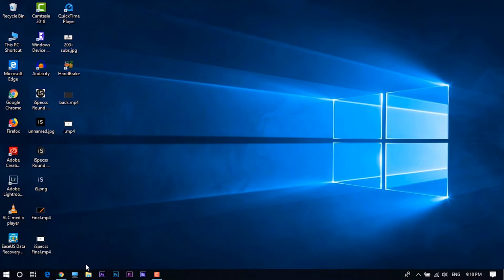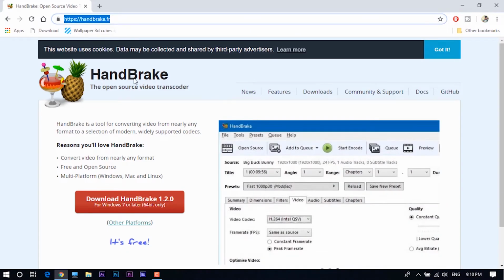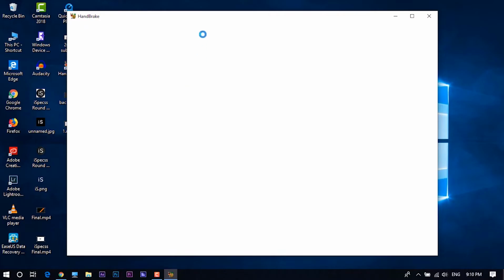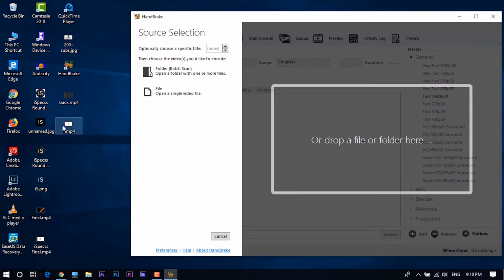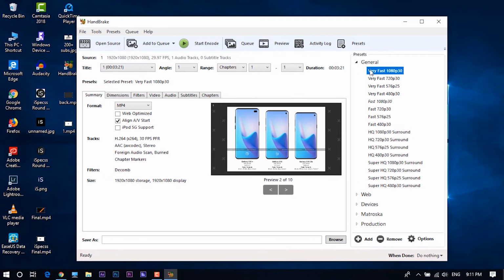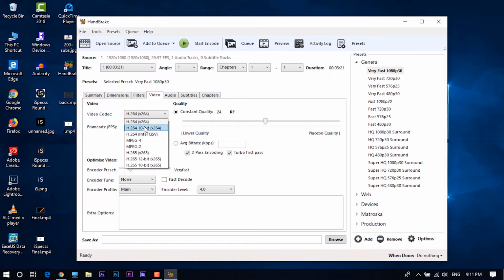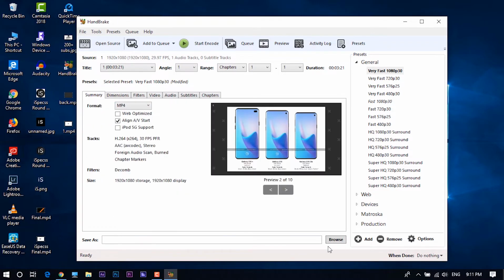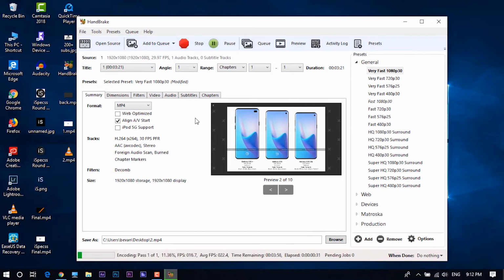How to Reduce Video size With out loosing Quality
This video is all about how to reduce video file of any format with out loosing the quality of the video.
How to compress large video files without loosing quality

Best smartphones of 2018:

1.OnePlus 6:

2.Nokia 7 Plus:

3.Samsung Galaxy J8:

4.Huawei P20:

5.RealMe 1:

6.Xioami Redmi 5:

7.Xioami Redmi Y2:

8.Huawei Honor 7x:

9.Motorola Moto G6:

10.Huawei Honor 7c:

ThankYou.😃